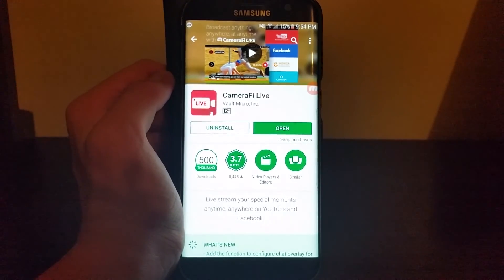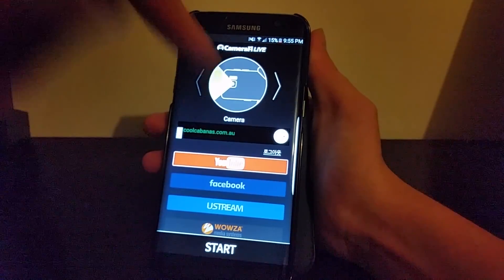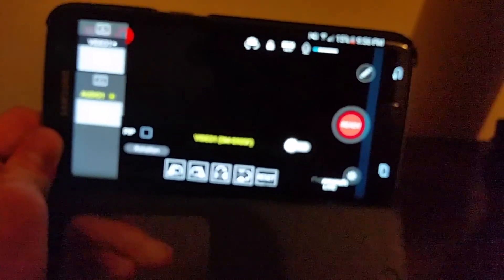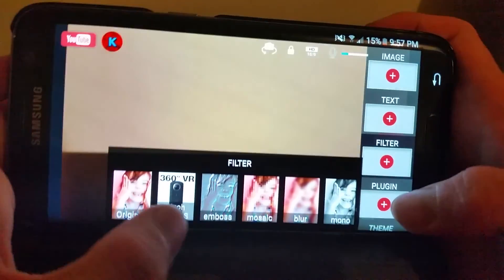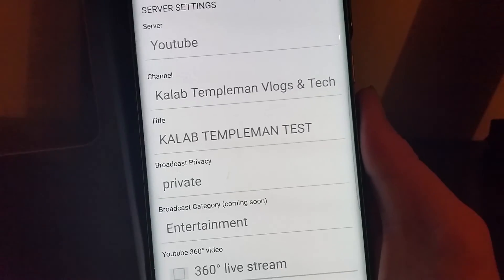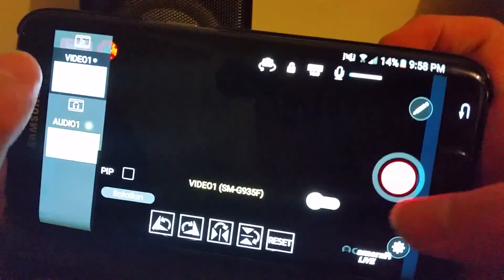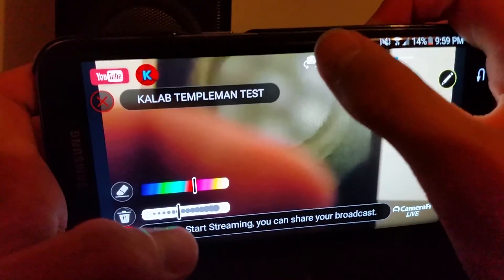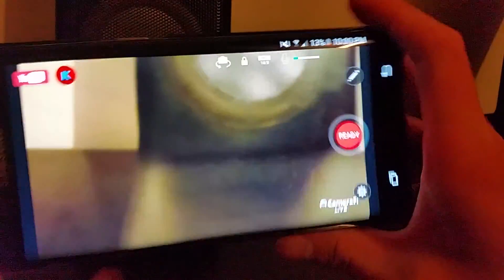Walk through on Camera FI Live - the best live streaming app?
Tech Time 36 | Walk through on CameraFI Live
Hey everyone! Today we are doing another Technology video! today i am showing you "Camera FI Live" a live streaming app for android. YouTube has recently released a Live stream feature on the official app, witch is only  for people with 1,000 subscribers or more, but this is another way to live stream